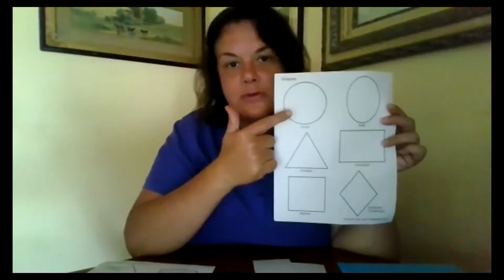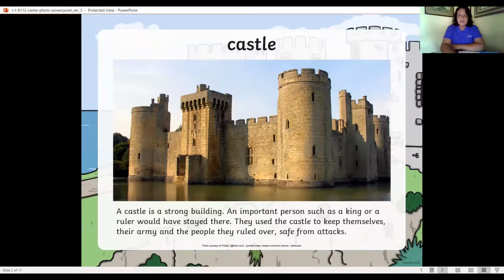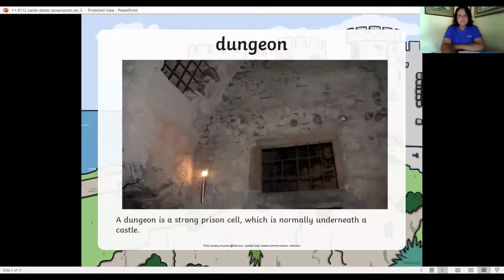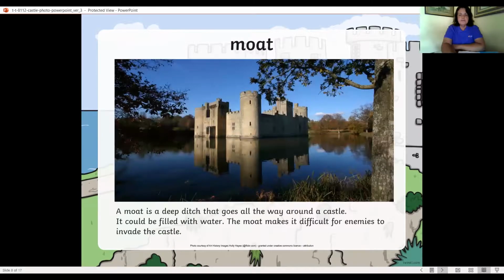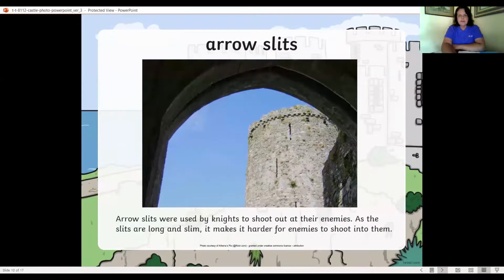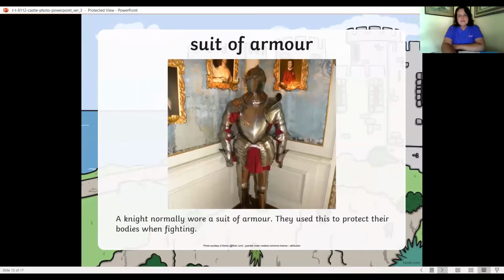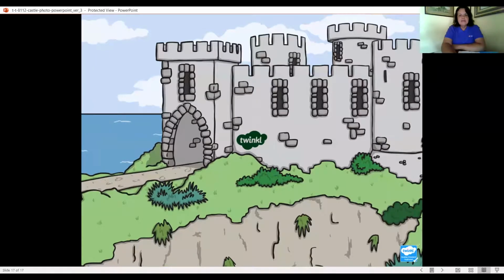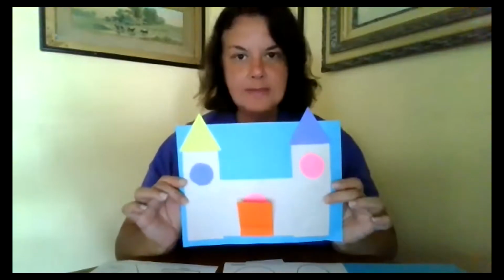Growing Artists: Castle Creations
Preschoolers can practice identifying shapes while learning about castles, then make a paper castle using shapes around the house.